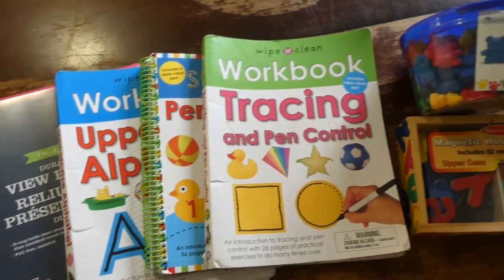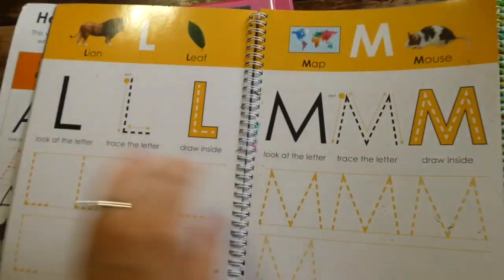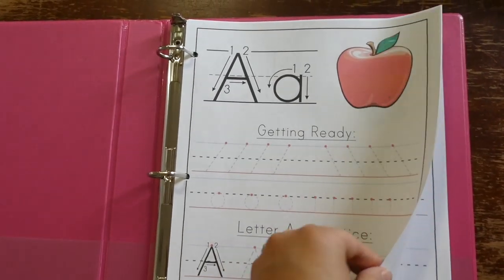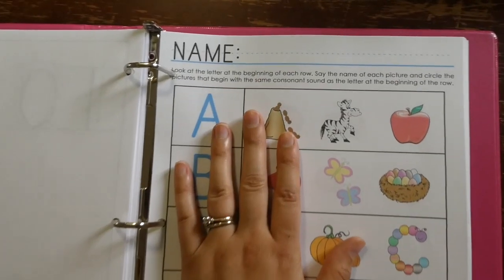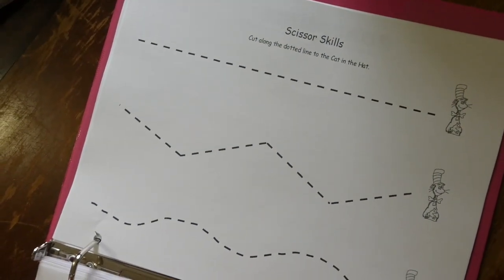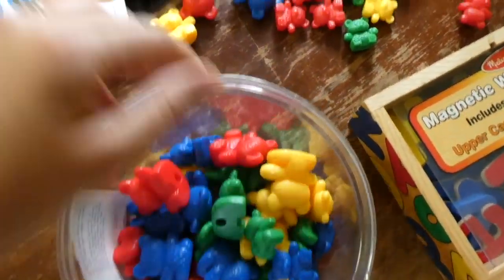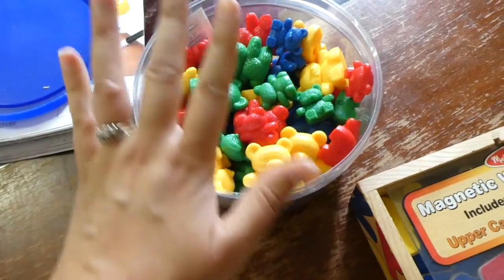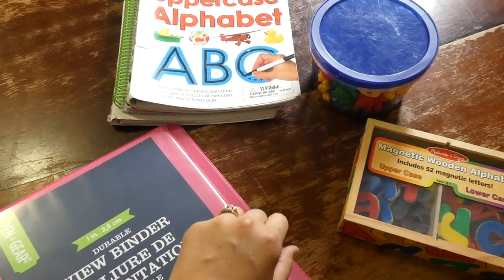JUNIOR KINDERGARTEN HOMESCHOOL CURRICULUM! | WHAT TO TEACH IN JK & HAUL!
Its almost time for another school year! Today I’m sharing the curriculum I’ve chosen for my kindergartener, Zara, for the 2019/20 year. She will be 4 in November, so we’re starting junior kindergarten, or pre-k. This is a haul of what books I’ve bought, but also the free printable worksheets I’ve put together for our school year. I’ll also explain how our mornings look, our routine, and what I want my kindergarten student to know by the end of the year.

Hi everyone! My name is Julie, and I'm a mama to FIVE now! My kids are 9, 7, 5, 3, and 9 months. I also post vlogs most Fridays. I always read your comments! :)